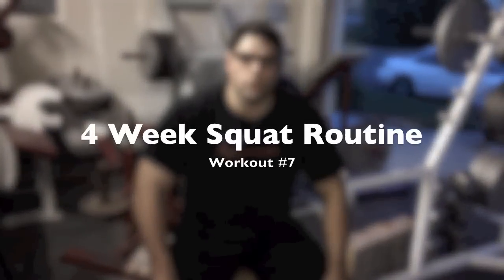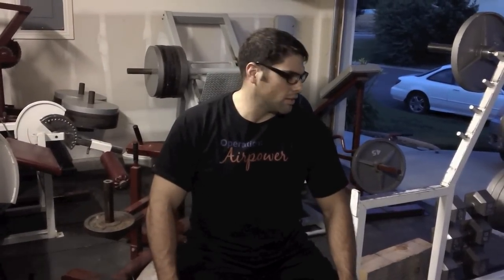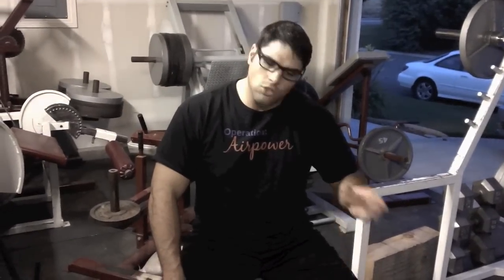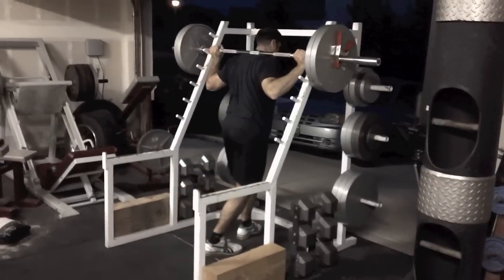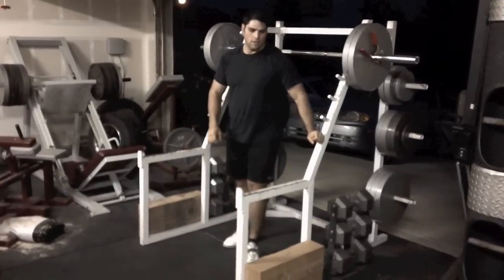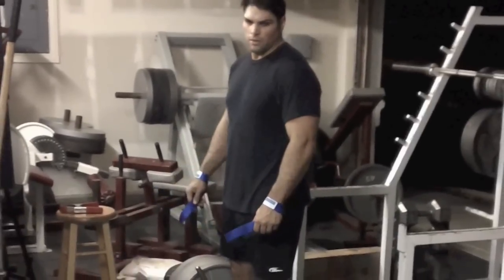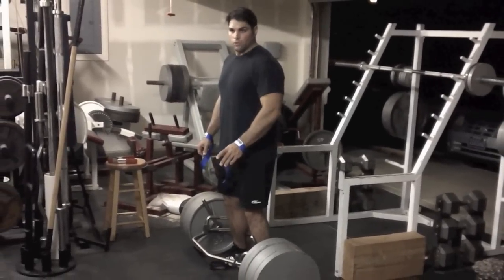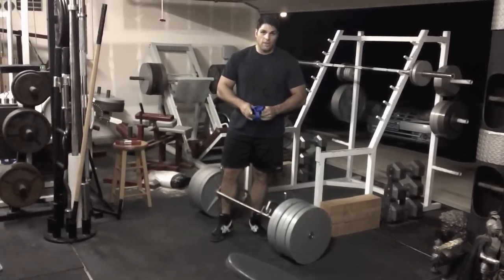Super Squats 225x20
Workout #7 of 12: Super Squats 225x20, Trap Bar Deads 510x7Fortress of Solitude, 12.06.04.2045
Training blog in the Iron Mind Forum Training Blogs, Strachan's Stronghold of Strength -- must be a member to view